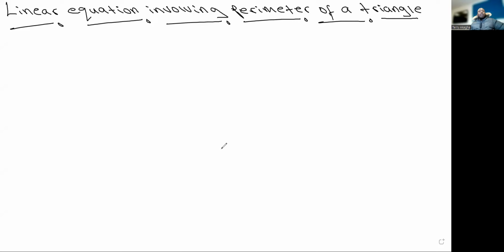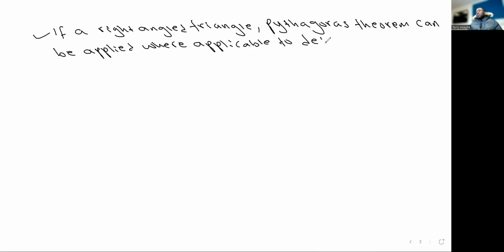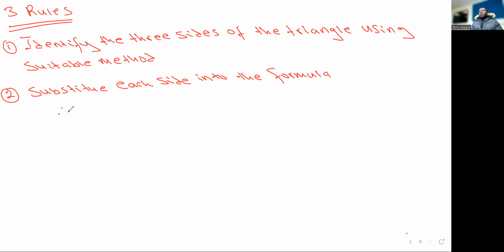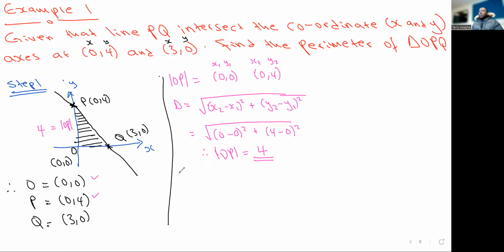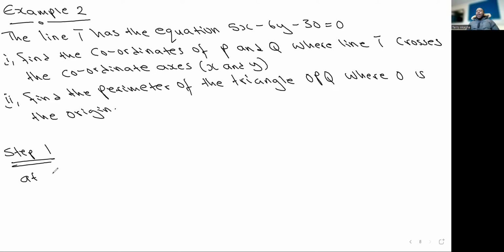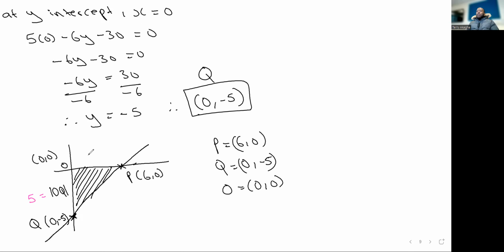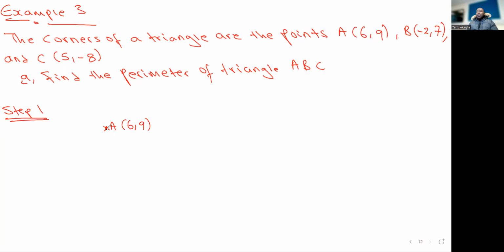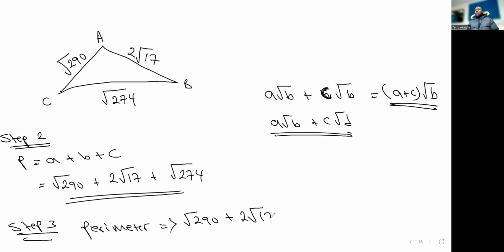18 of 22 - Linear equation involving perimeter of a triangle